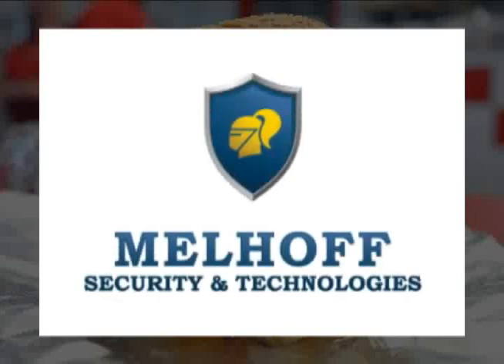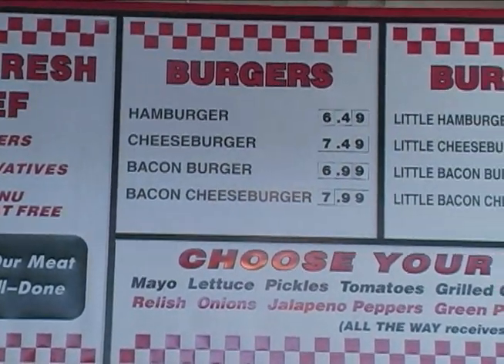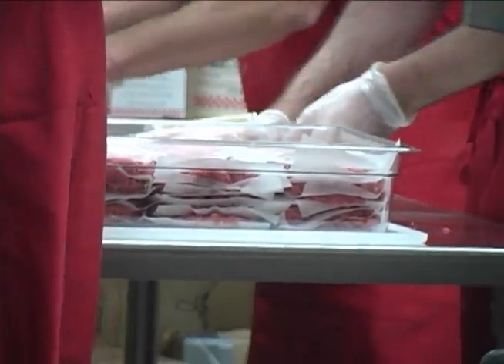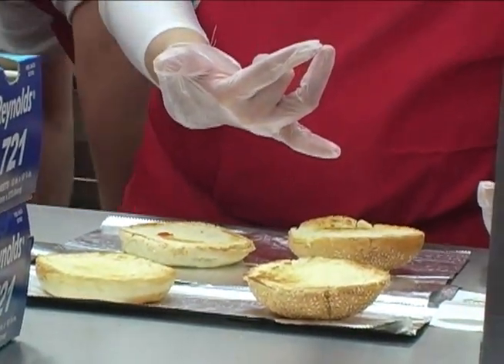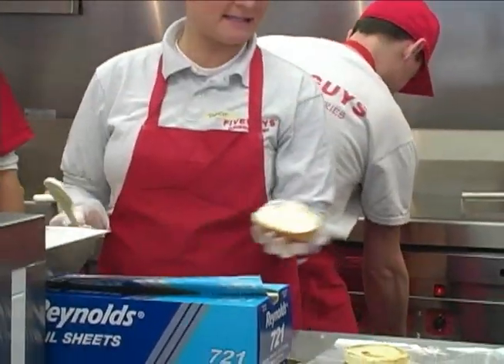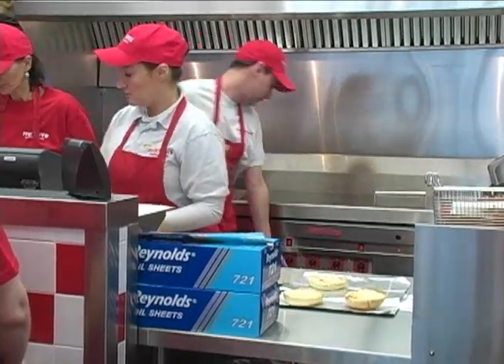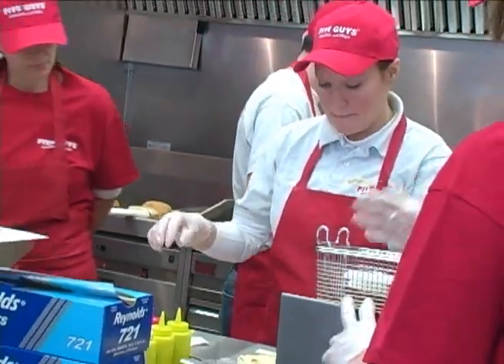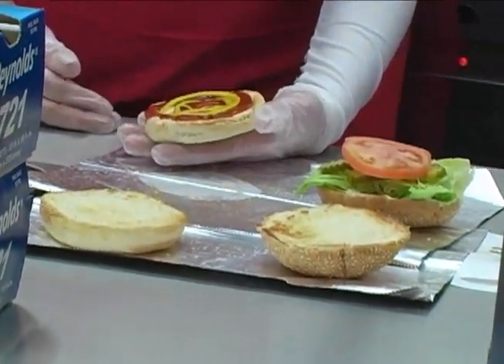Five Guys Burgers and Fries in Medicine Hat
Five Guys Burgers and Fries prepares to open in Medicine Hat